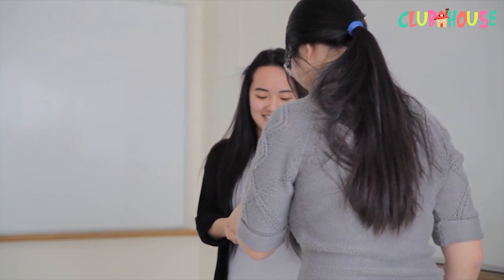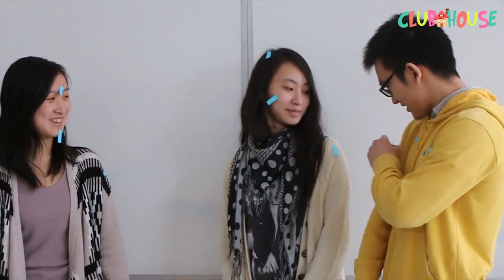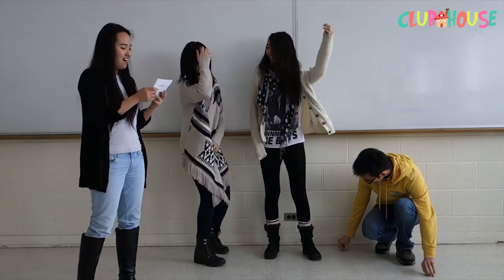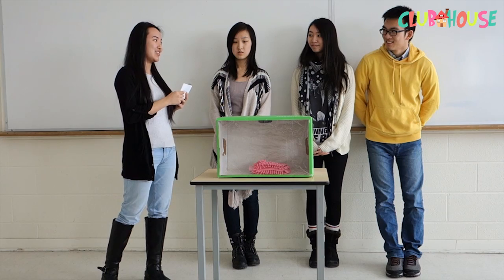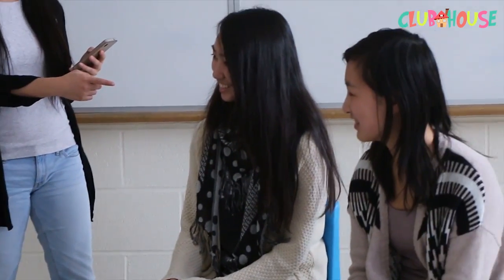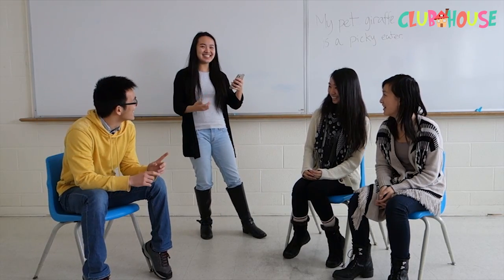BSS Press' Clubhouse! [Ep 1]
BSS Press' Clubhouse!

Get to know Bayview's BSS Press through The Film Division's pilot episode of Clubhouse, a game show style series featuring guests from a different club each week! Shoot us an email if your club wishes to make an appearance :)

Film by skytown
Featuring: Alan, Ivy, Elaine
Camera: Janette, Rae, Katelyn, Kevin
Crew: Jenny (MC), Jenney
Edit: Janette

The Film Division is happy to service any Bayview Secondary School club or event. We can produce videos for event coverage, a club introductory video, and more.